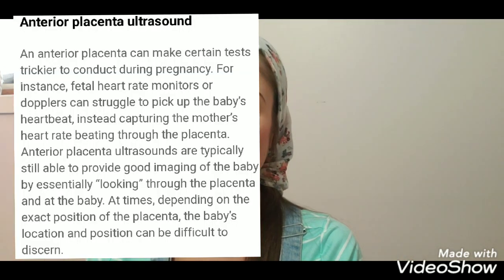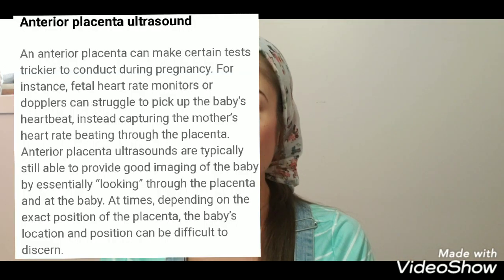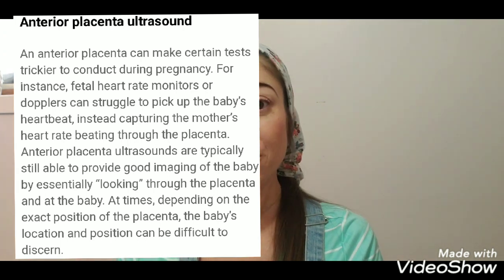Anterior Placenta || Block View of Baby || Cryptic Pregnancy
It is also important to know that an ultrasound is not just point and click pictures. It is a LIVE view in real time of your organs. The Technician can move the transducer or probe in many different positions in order to get a better look or view of a particular organ. They can also have the patient change positions physically in order to get a clearer look.

I have a *NEW* Channel for pregnancy updates, family vlogs, and much much more, come visit me! Hope to see you there!

Any unauthorized review, use, disclosure or distribution of this privileged information is prohibited.   Any information sent to me via e-mail or through this site is not secure but will be treated as confidential on my end by me when received.

In the event of a medical emergency, call a doctor or 911 immediately. This Channel does not recommend or endorse any specific tests, physicians, products, procedures, opinions, or other information that may be mentioned on within this Facebook Group or YouTube Channel. Reliance on any information provided by these avenues are done solely at your own risk. Thank you.